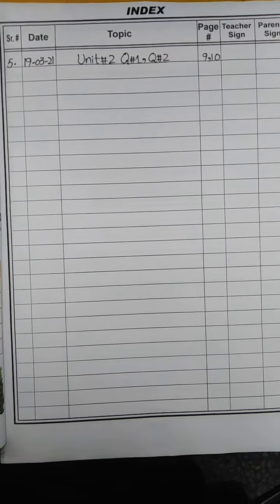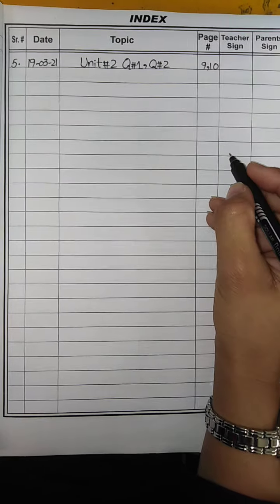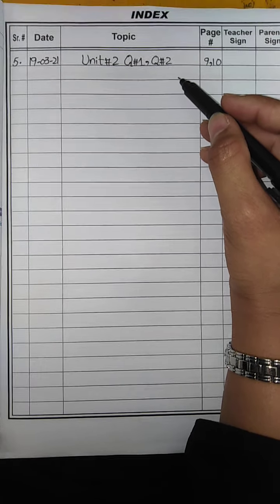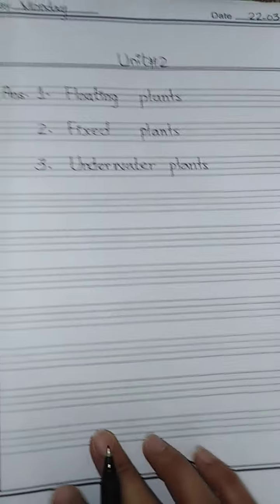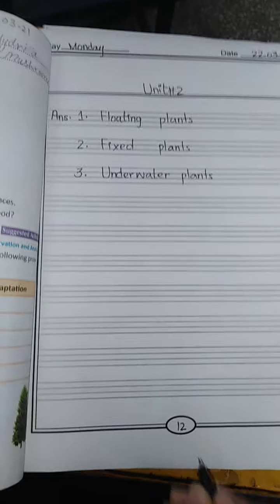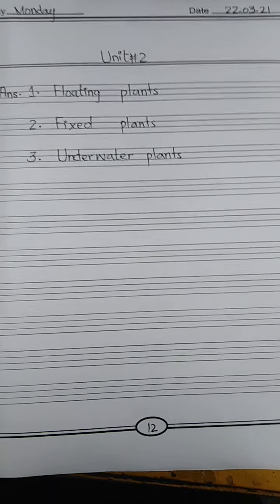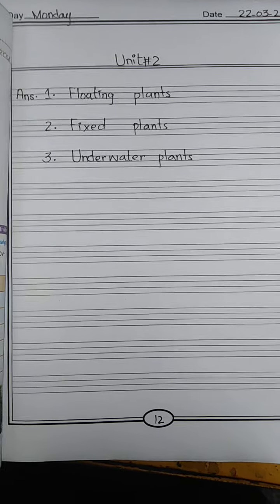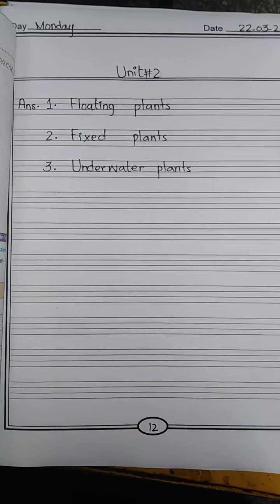unit#2#Q.3,4,5#22.03.21